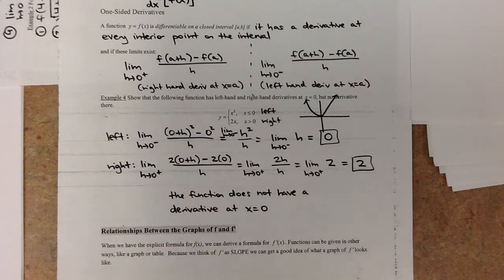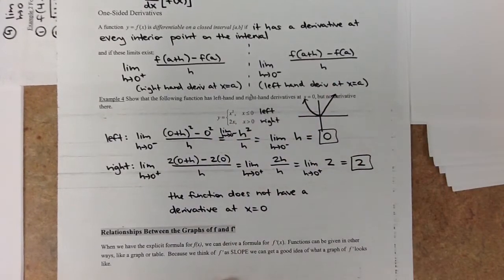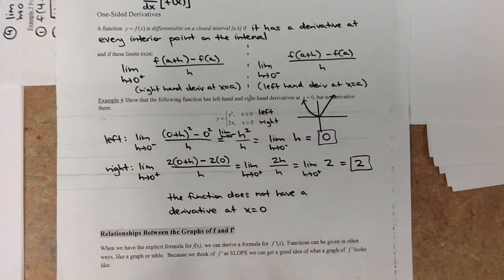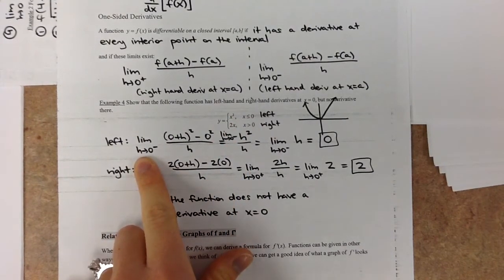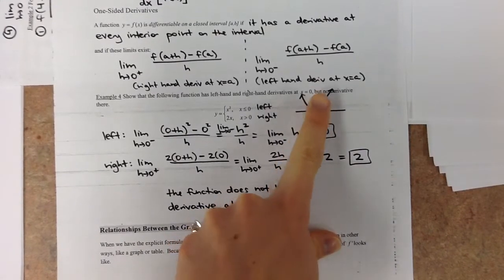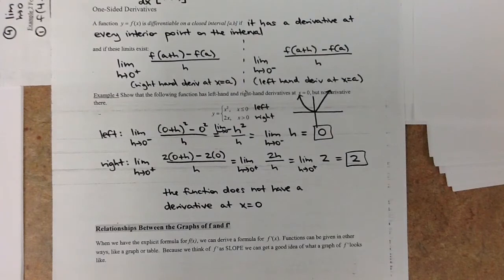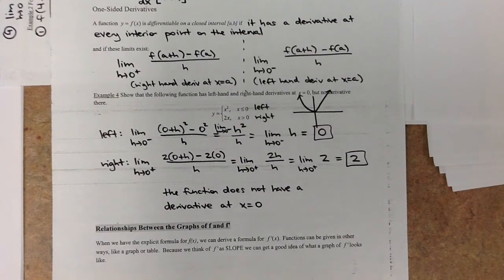AP Calculus 3.2 day 1 part 2